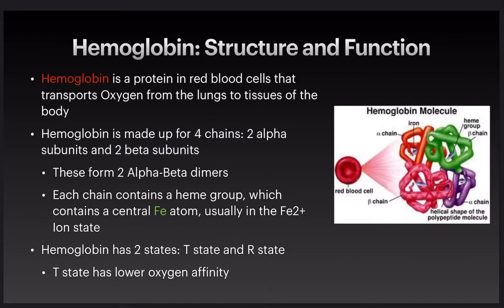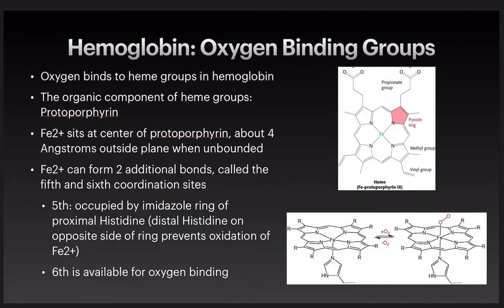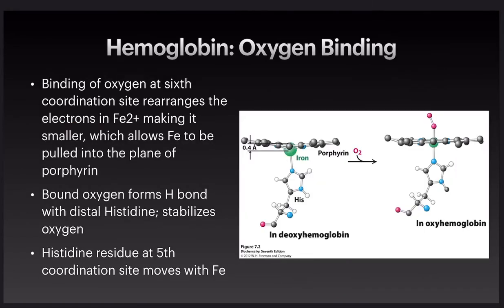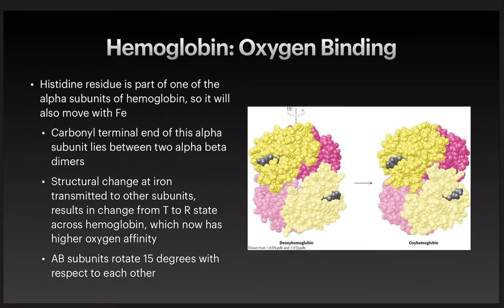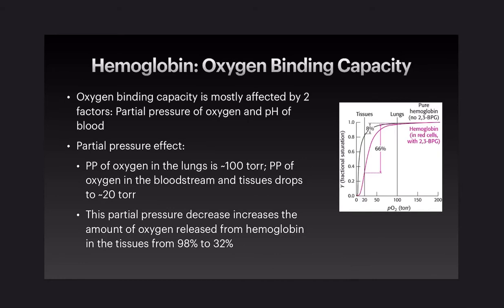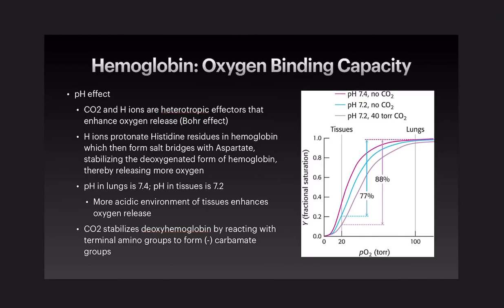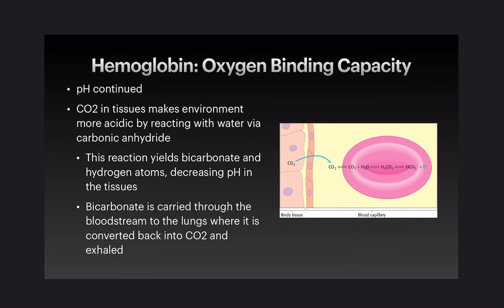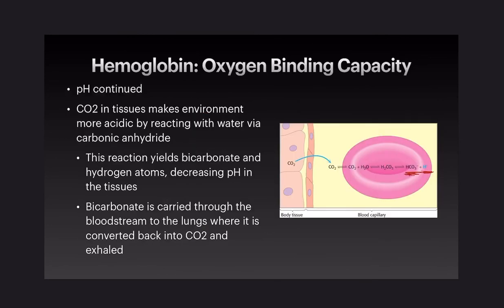Hemoglobin: Binding and Perfusion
A short video about hemoglobin, how it binds oxygen, and factors that lead to the release of oxygen in tissues of the body